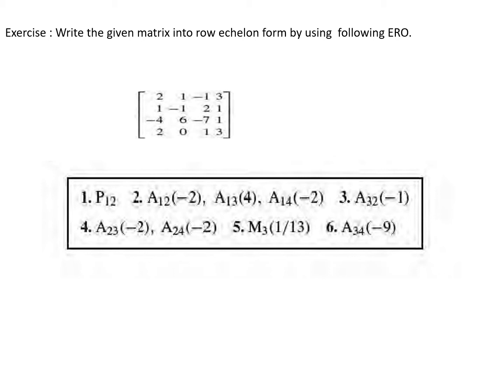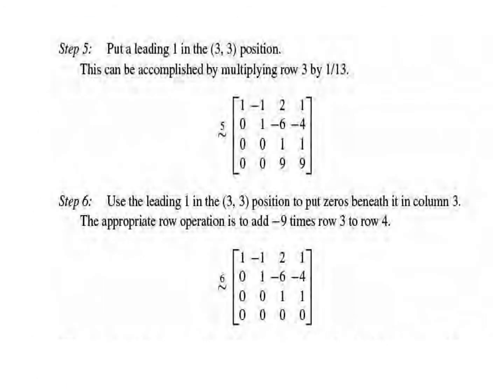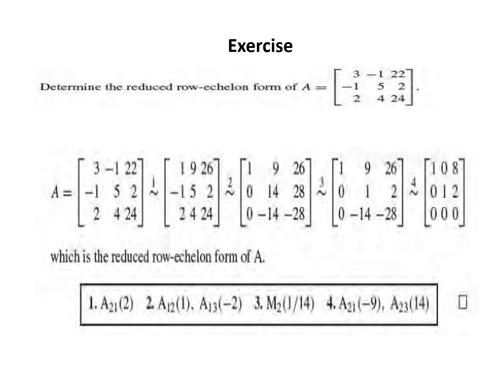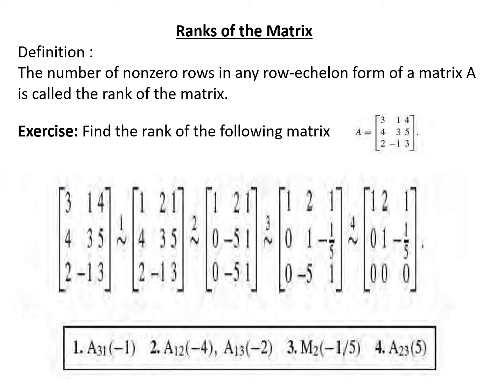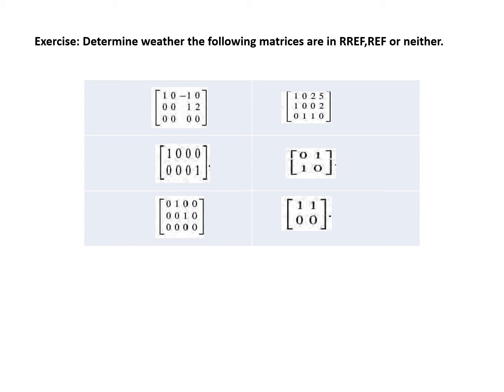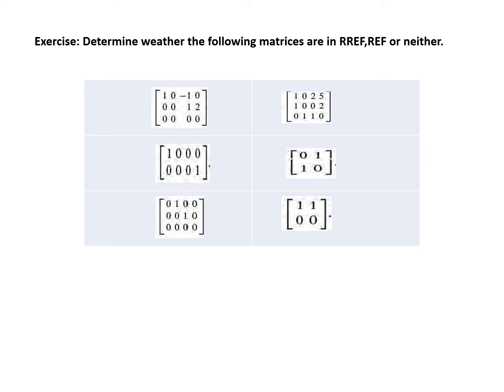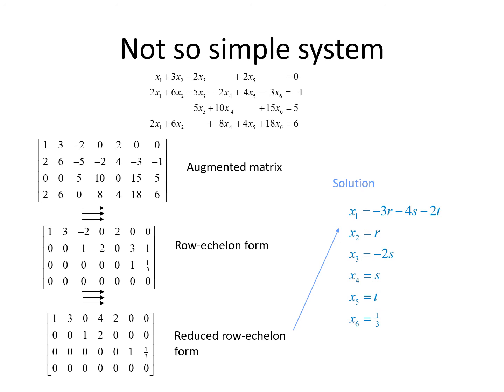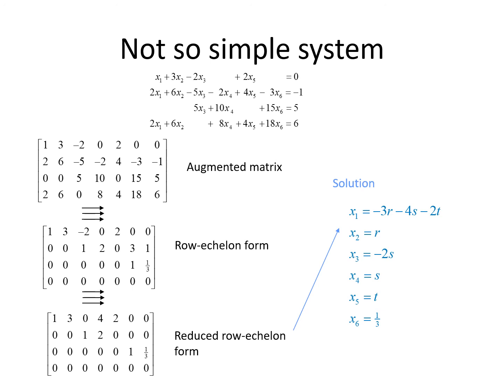ACLA LECTURE 3